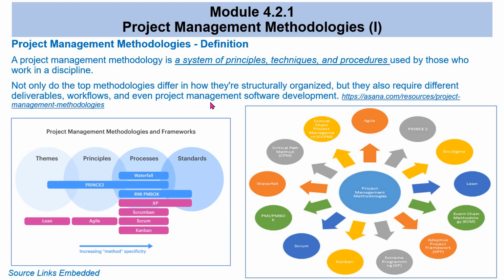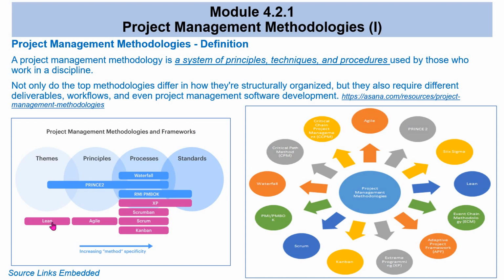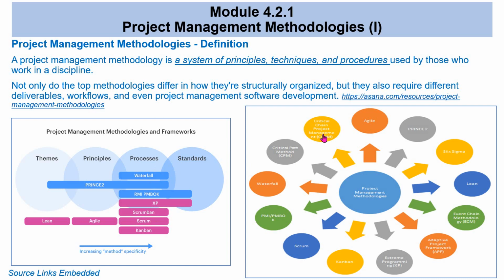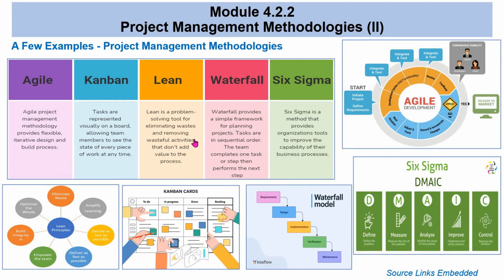ProjectManagement Module4 2 ProjectMgtMethodologiesMappingsTools Methodologies